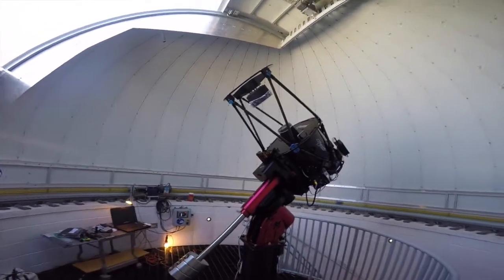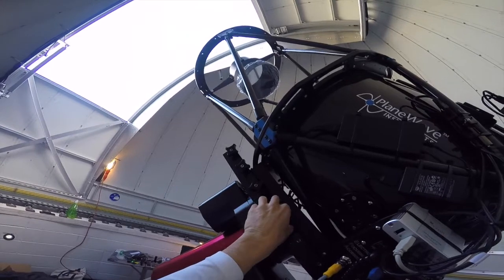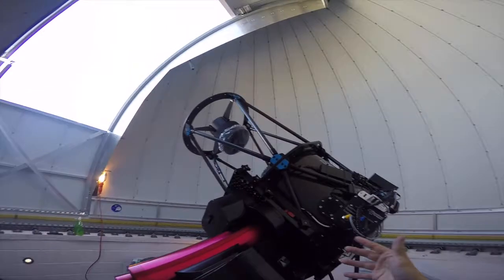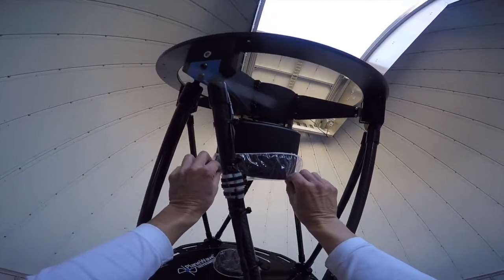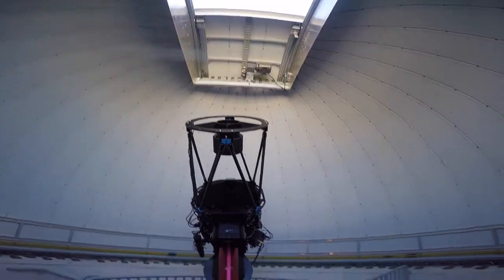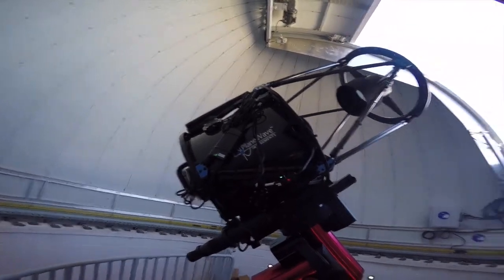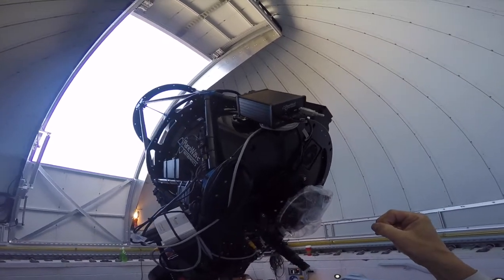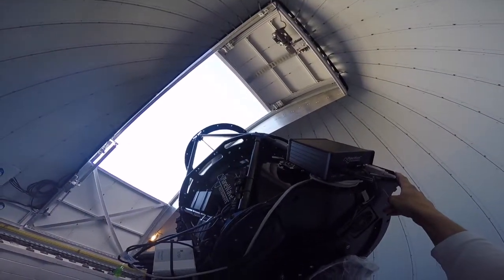Fredonia - Telescope Operation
Operating the Bisque Paramount ME-II mount and the PlaneWave CDK17 telescope.